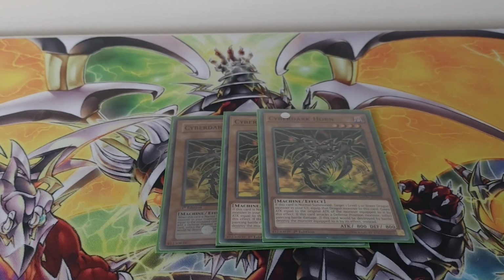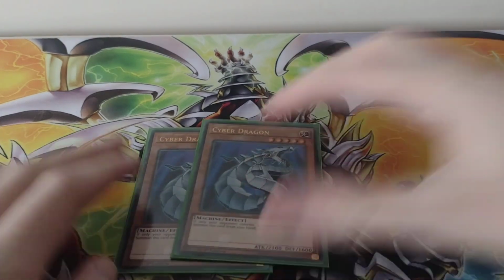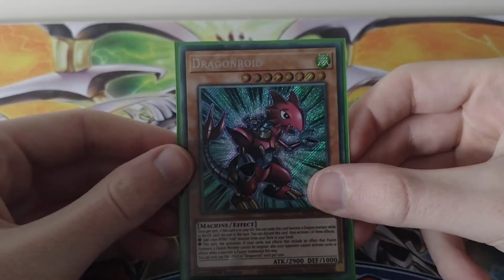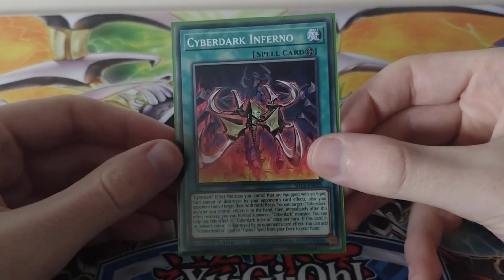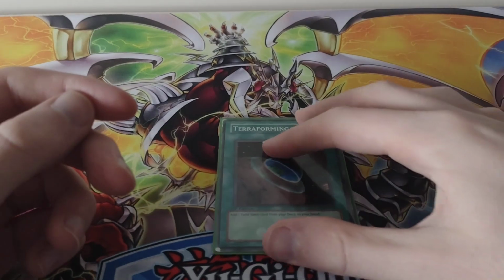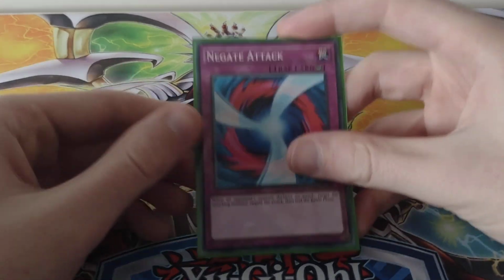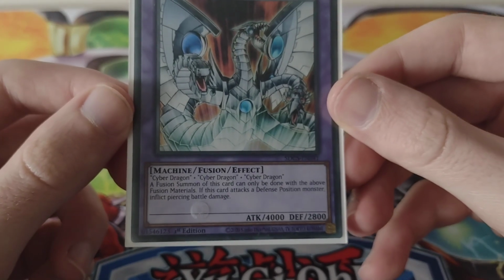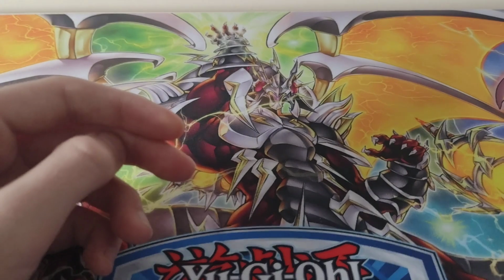Yu-Gi-Oh cyberdark deck profile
here's my Yu-Gi-Oh cyberdark deck profile